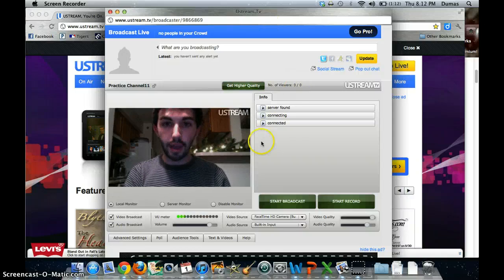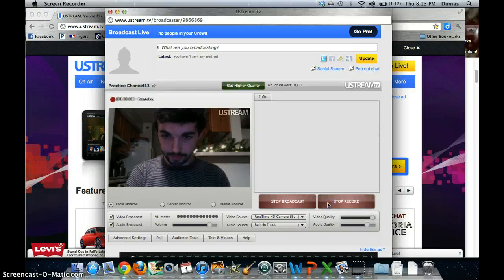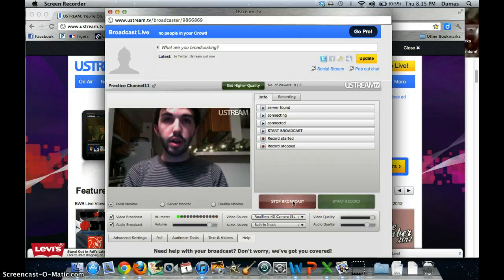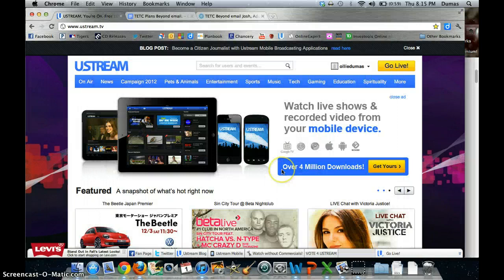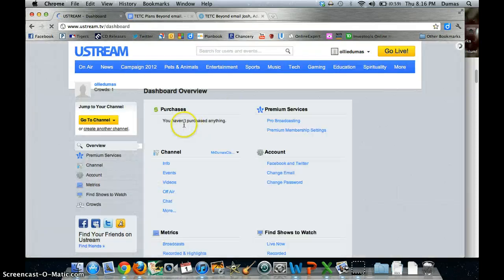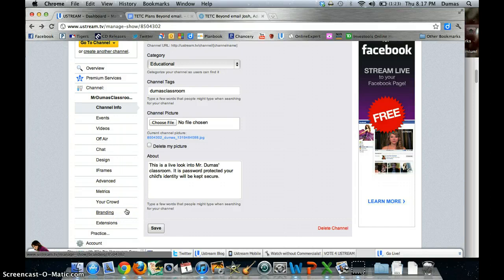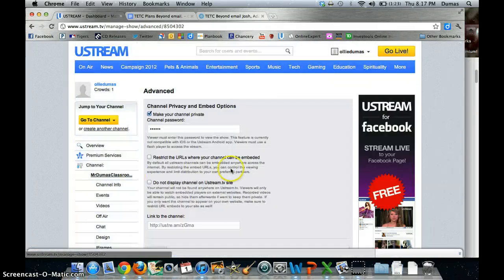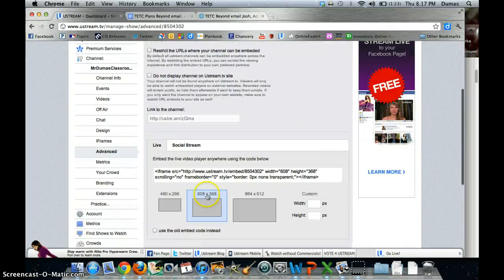USTREAM Tutorial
How to use USTREAM in your classroom